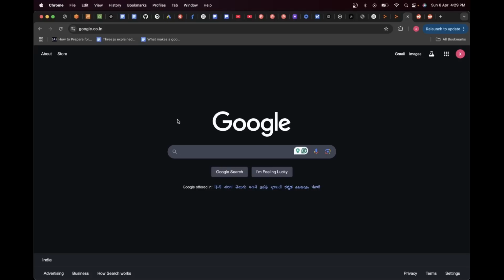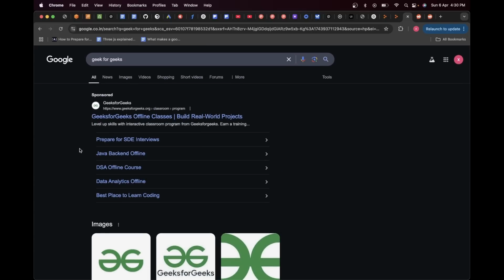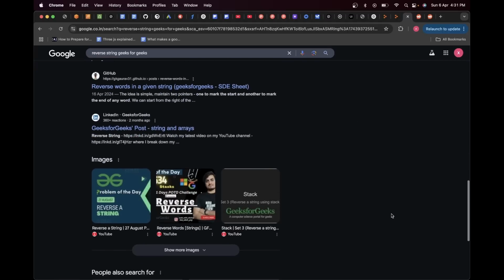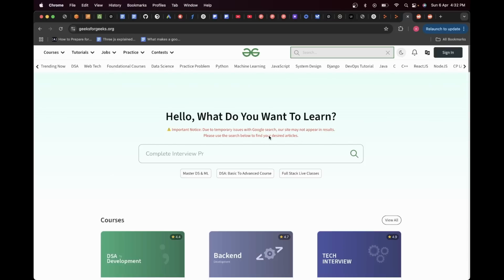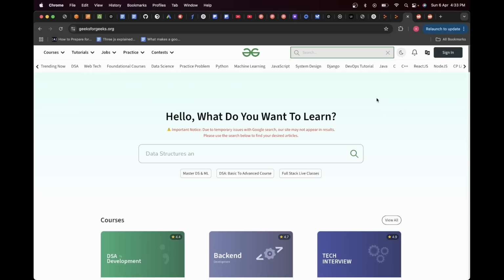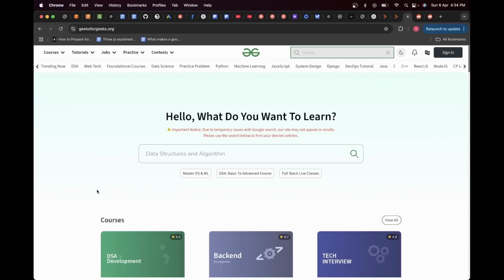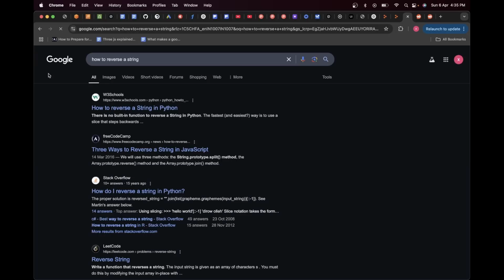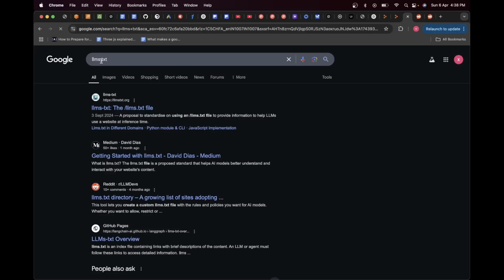Your Favorite Coding Site Just Vanished from Google…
What you'll get:
- 10+ hours of premium content

Content list:
    1. File Explorer (similar to vs-code)
    2. Infinitely Nested comments
    3. Advanced Custom Toast notification from scratch
    4. Drag & Drop, Swap, Add and delete elements using JavaScript
    5. Custom Calendar/Date-picker
    6. Multi-Select dropdown with support to add & remove elements
    7. Build a Memory game with all rules integrated
    8. Build an analog clock with smooth animation
    9. Dynamic Progress bar with custom input support
    10. Build a Star rating system with dynamic hover effects
    11. Build a tic tac toe game with best practices
    12. Advanced To-Do List with Local Storage support
    13. Accordion with smooth transition effects
    14. Countdown timer & days remaining timer
    15. Create a custom modal
    16. Build an optimised Chessboard